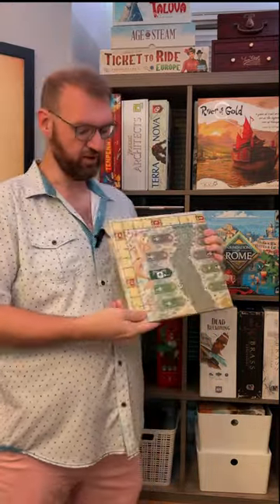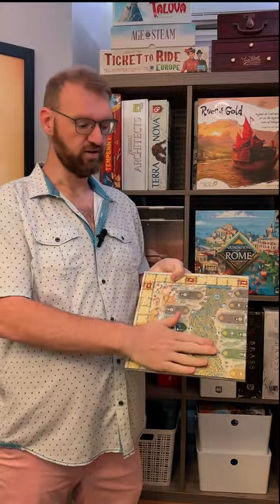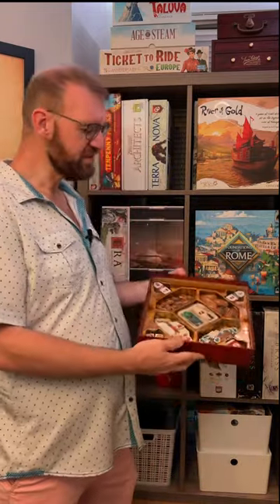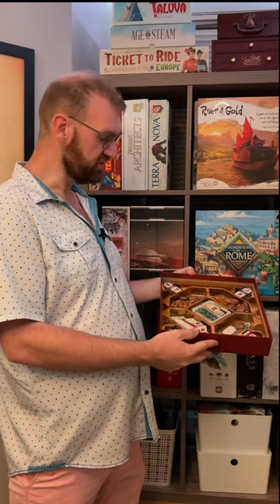River of Gold Board Game Review: Shiny or Dull?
River of Gold by @OfficeDogGames is a richly thematic board game that immerses players in the strategic pursuit of wealth and power in the world of The Legend of the Five Rings. With strategic options and a beautifully crafted setting, it offers a captivating experience for seasoned gamers and newcomers!

00:00 - Overview
00:15 - Beautiful Game Board
00:26 - How to Play
01:18 - Review
0:1:28 - What's inside the box?
01:55 - Closing